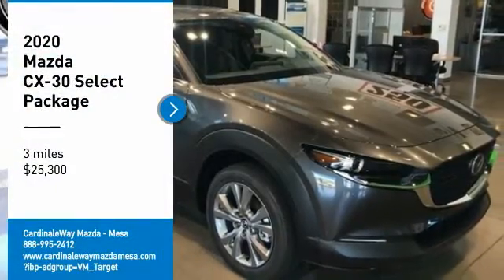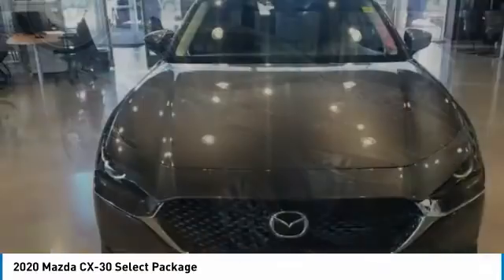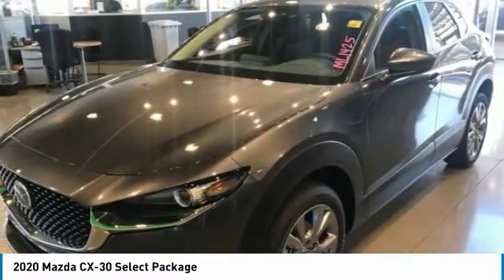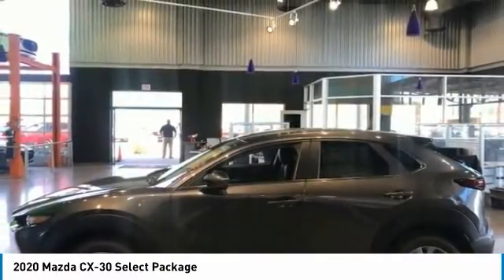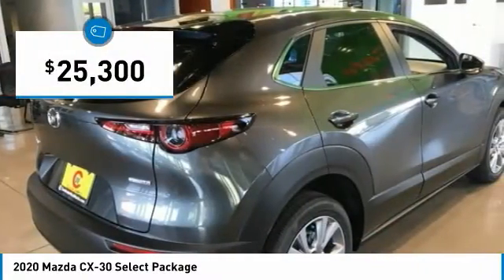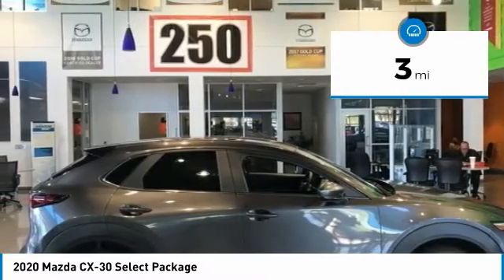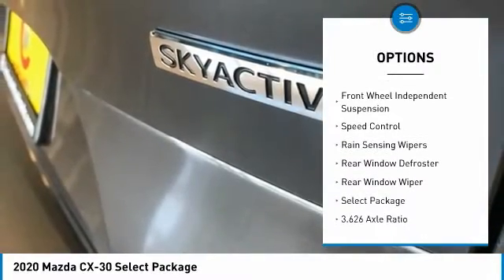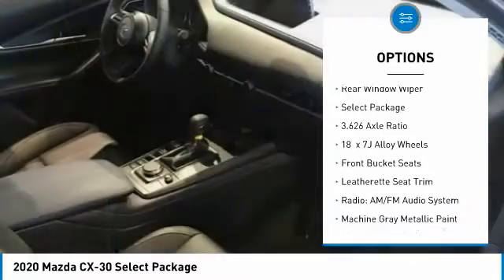2020 Mazda CX-30 Select Package FOR SALE in Mesa, AZ ML1425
2020 Mazda CX-30 Select Package

6343 E. Test Drive

Want us to come to you? No problem! In case we missed a picture or a detail you would like to see of this 2020 CX-30, we are happy to send you A PERSONAL VIDEO walking around the vehicle focusing on the closest details that are important to you. We can send it directly to you via text or email. We look forward to hearing from you!  2020 Machine Gray Metallic CX-30   Stop by CardinaleWay Mazda Mesa -  Where we develop outstanding relationships where everyone wins  - today! 6343 East Test Drive, Mesa AZ 85206.     Vehicle price and availability are subject to change without notice.